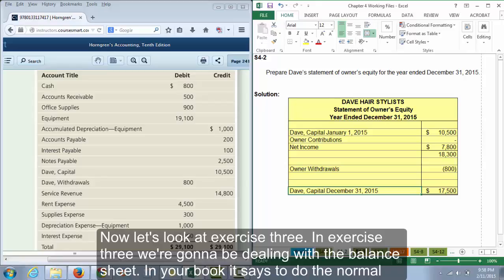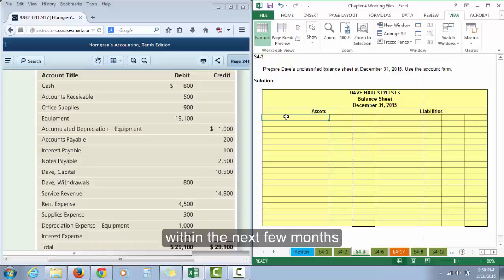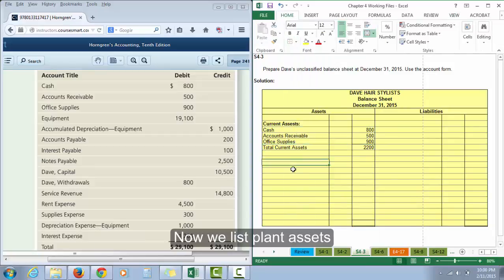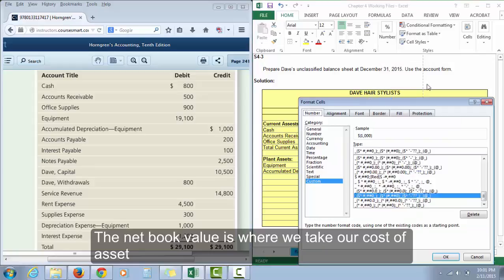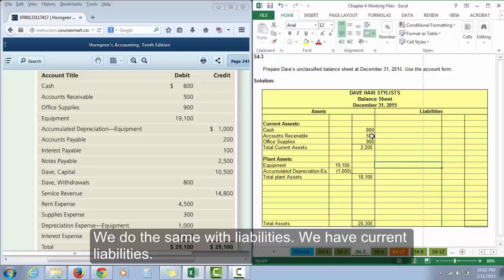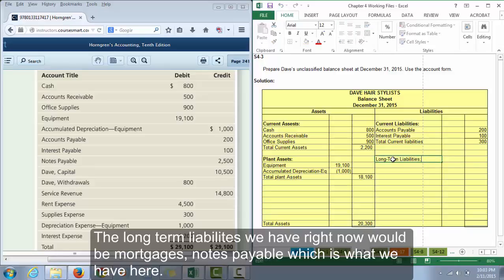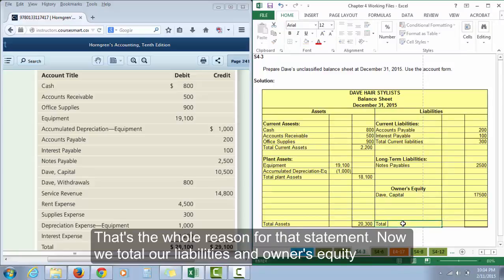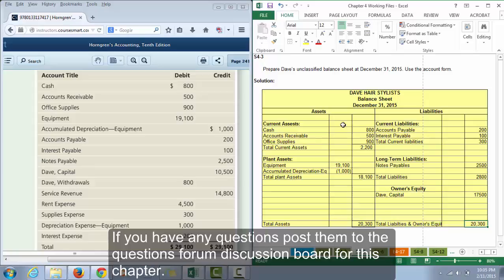Chapter 4 Exercise S4-3